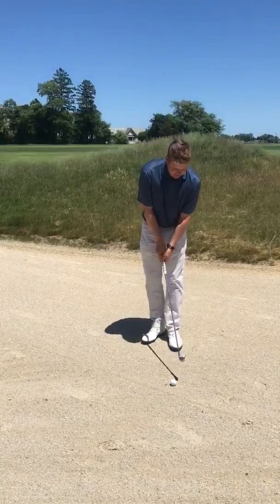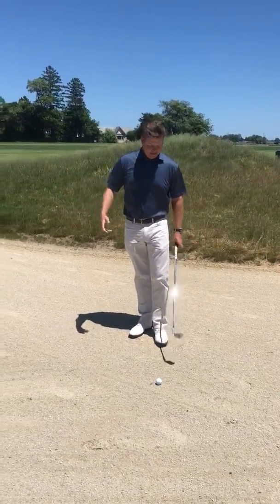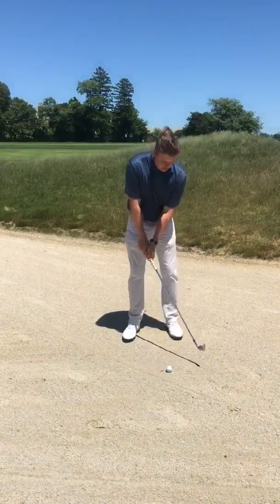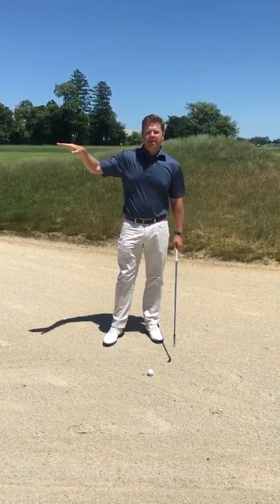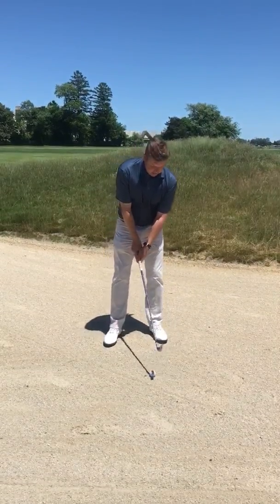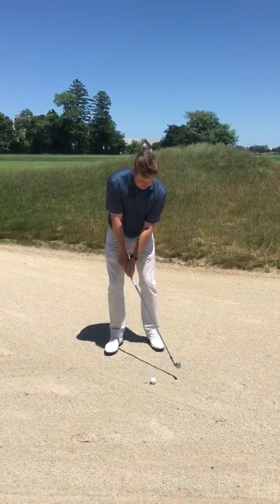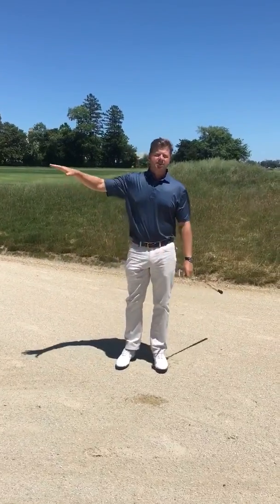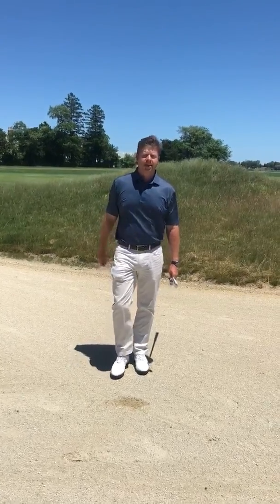MRGC Tip of the Week! 6-15-18